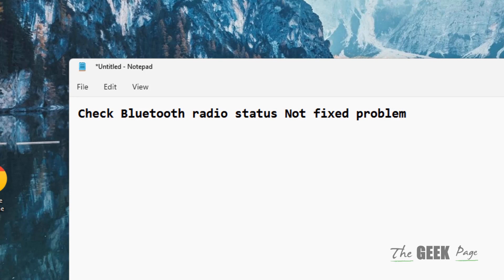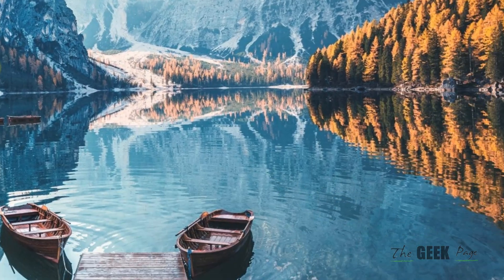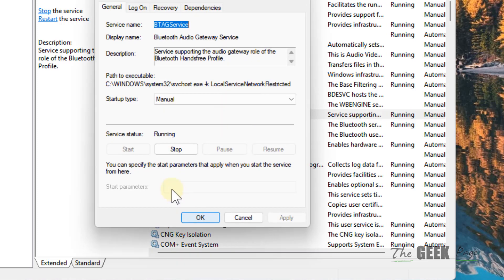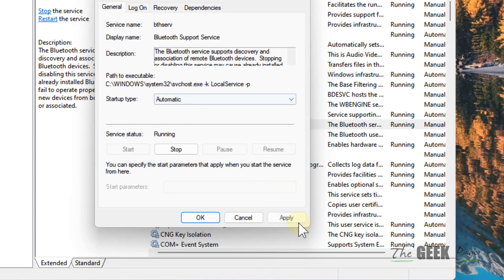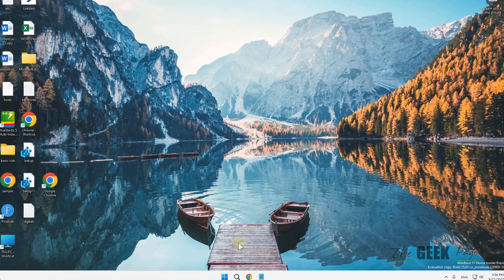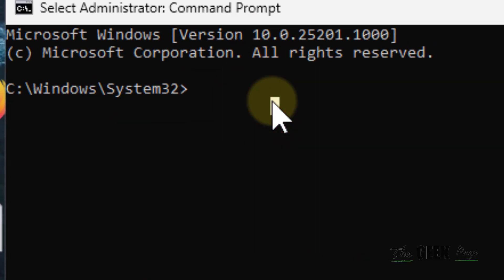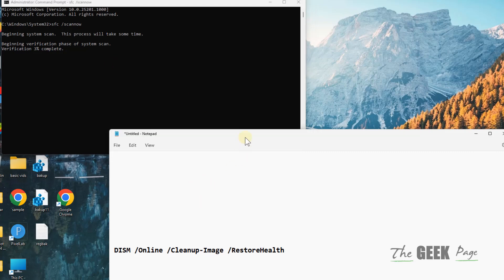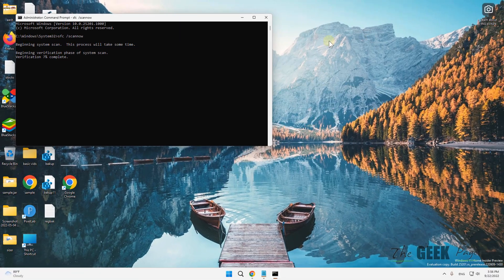How to Fix Check Bluetooth radio status Not fixed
SFC /SCANNOW